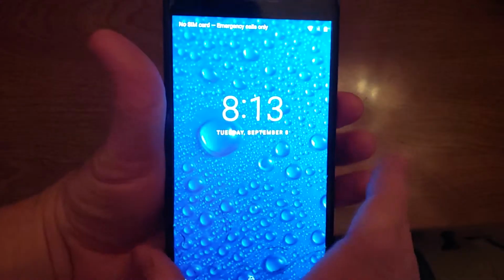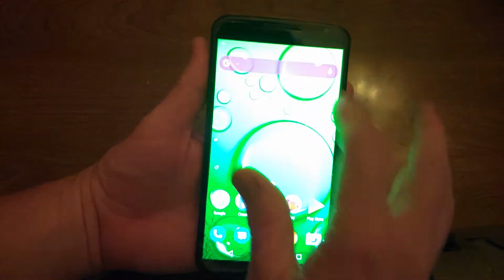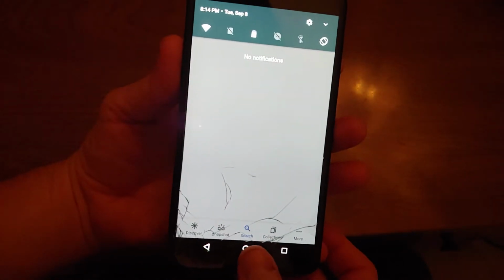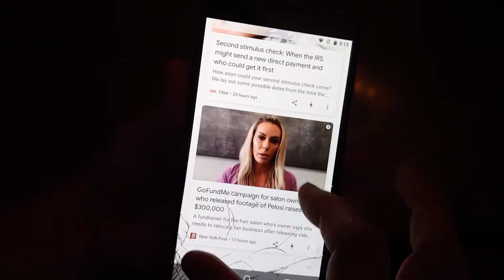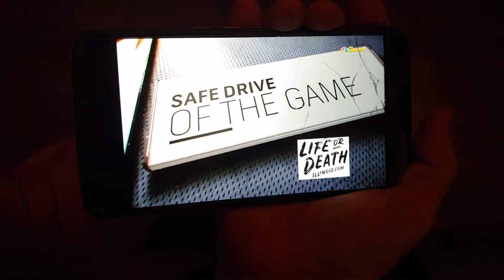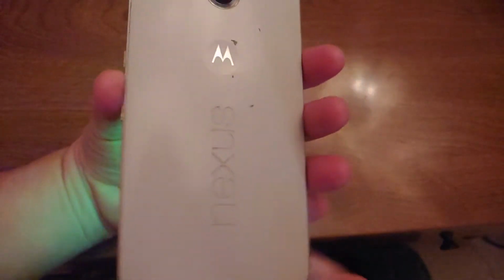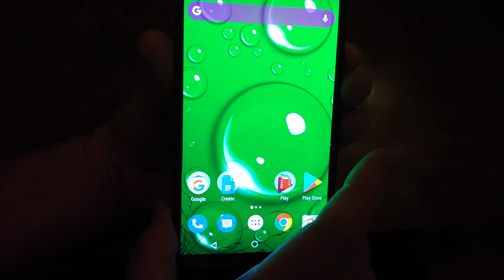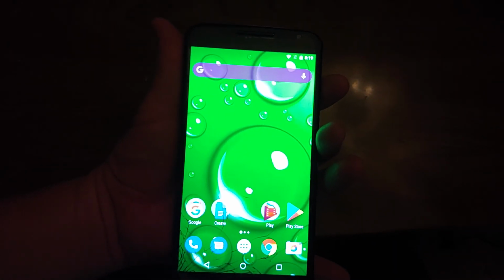Google Nexus 6 Demo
A wonderful phone which I've decided to sell.  see link for listing